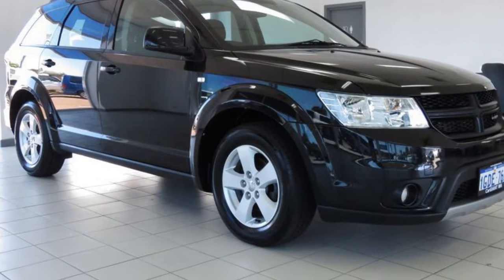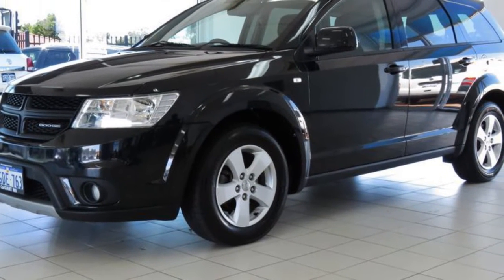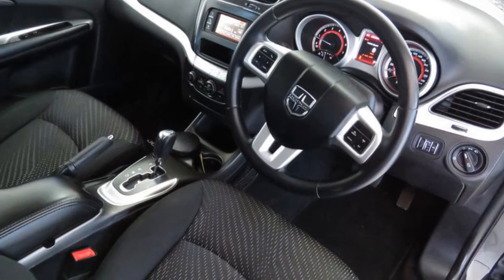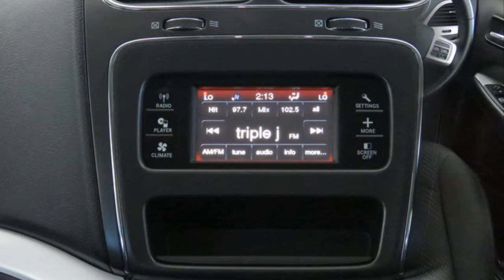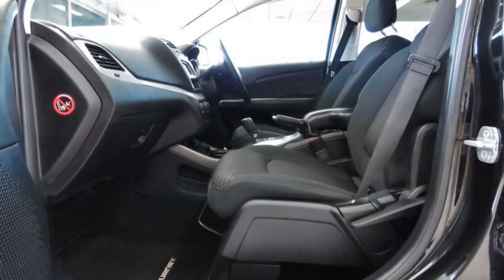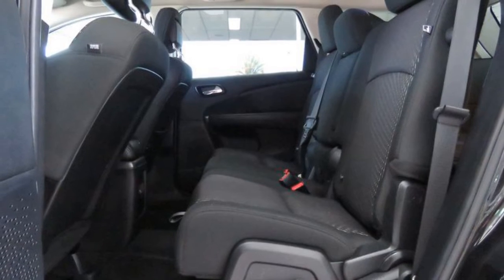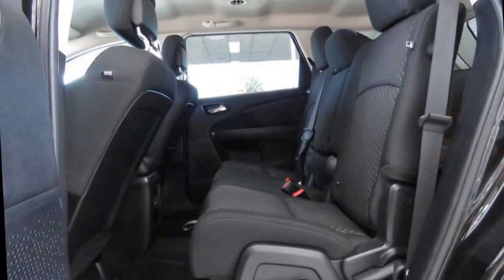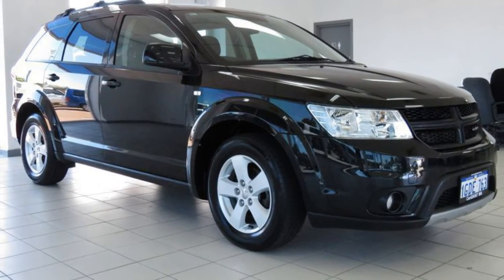2012 Dodge Journey JC MY12 SXT Black 6 Speed Automatic Wagon